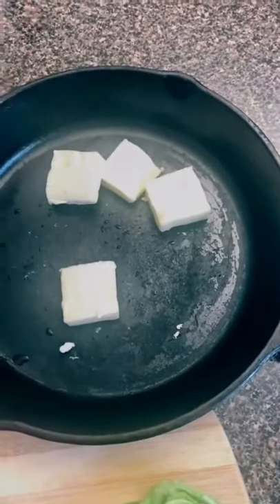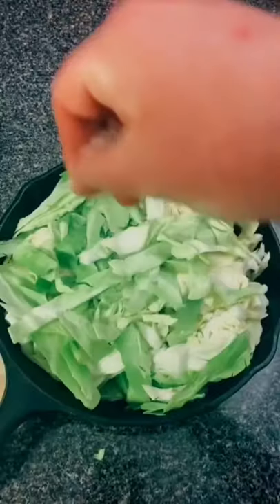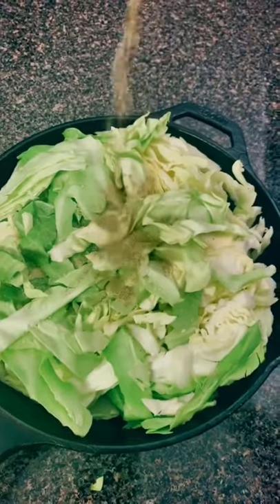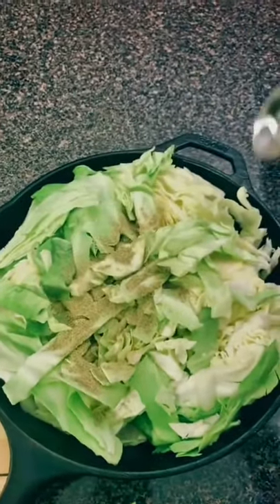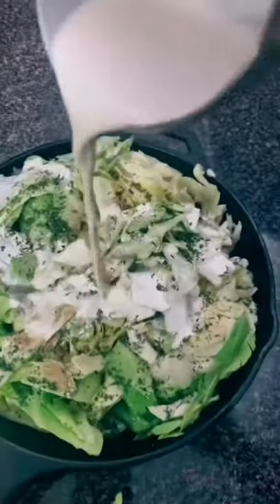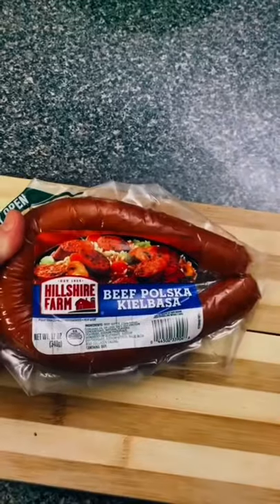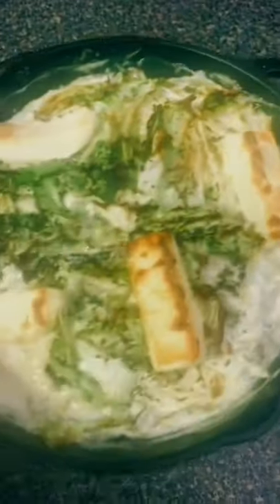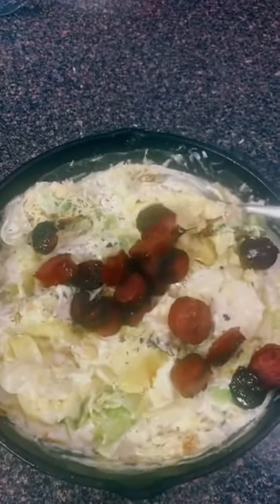Cabbage Sausage Alfredo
1 lb Sausage
salt and pepper to taste
2 tsp Garlic Powder
1 TBSP Parsley
1 1/2 cups Heavy Cream
4 oz Cream Cheese
1 stick Butter
1 Cup Shredded Parmesan